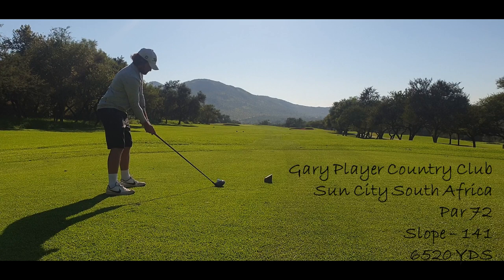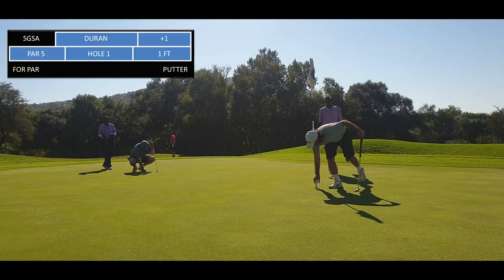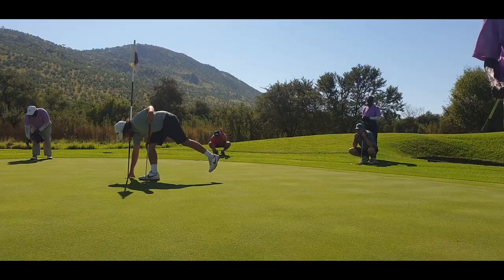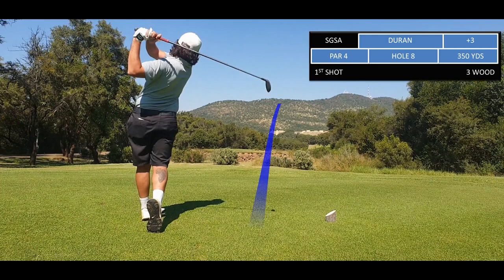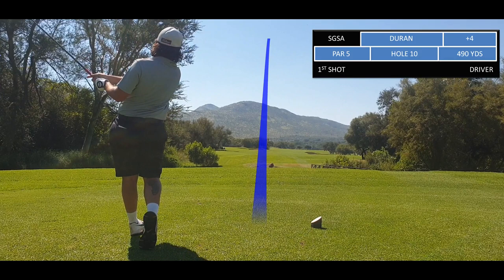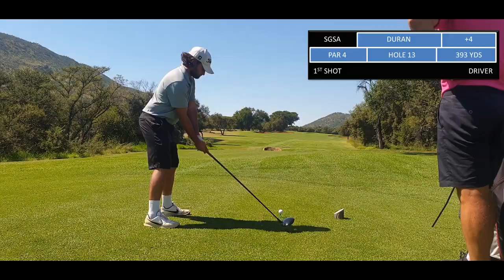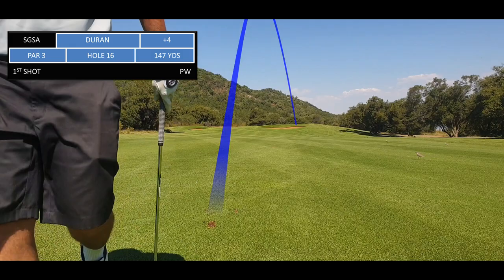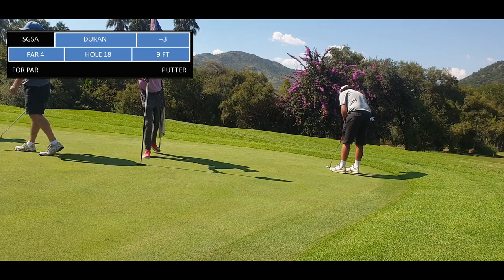GARY PLAYER COUNTRY CLUB Course Vlog - 18 HOLES in 8 minutes - SHOT TRACER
I was invited to play the beautiful Gary Player Country Club in Sun City where the European Tour hosts the Nedbank Challenge.
Awesome course, awesome day!